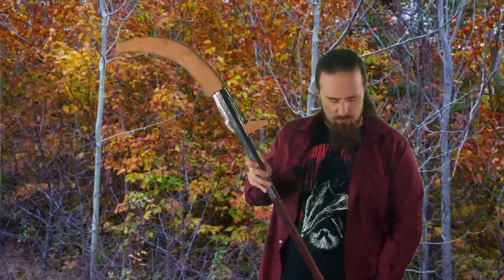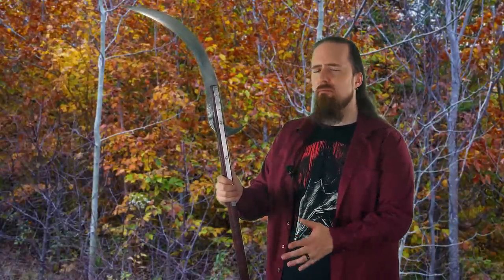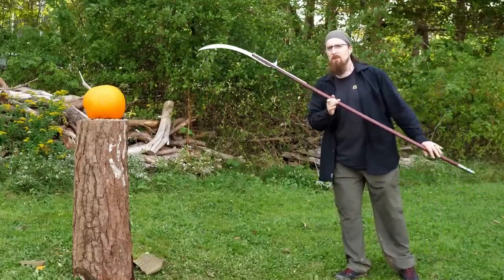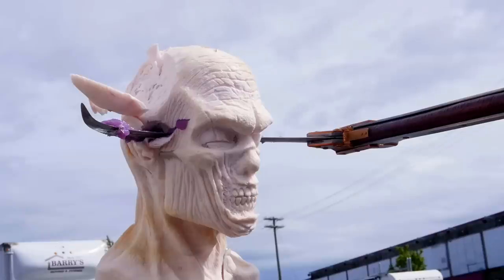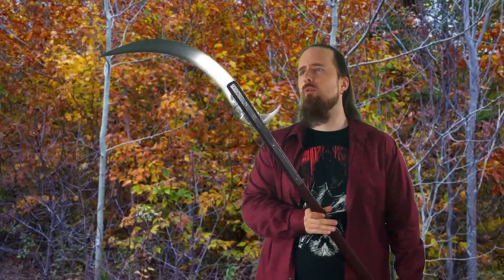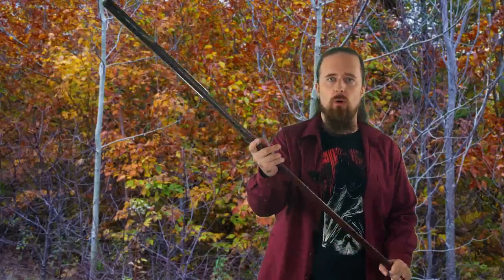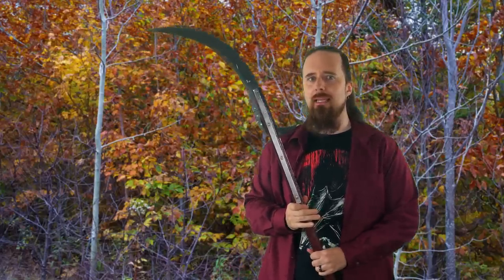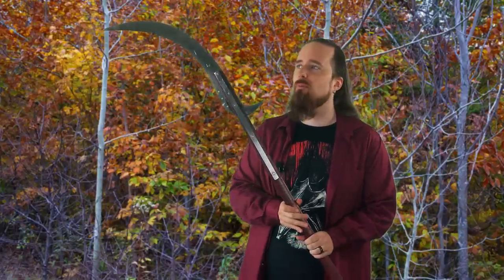Turned the Reaper Scythe Into a War Scythe...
How practical is Death's scythe in the hands of a real-life mortal?

After my original fantasy design turned out devastating as a sort of war pick but awkward to use for cutting due to the downward angle of the curved blade I was curious to find out how it would do as a more conventional polearm. So I disassembled and re-mounted the blade in an upright position. Was that a good idea? Well, let's find out in by testing it...

Thanks to bladesmith Rick Marchand for inviting me to his place in Lunenburg, Nova Scotia, and letting me do the testing there.

*** Music ***

Outro:
"Highland Storm" by The Slanted Room Records